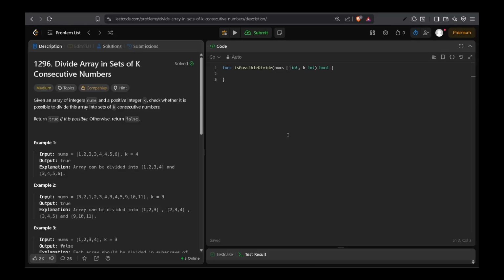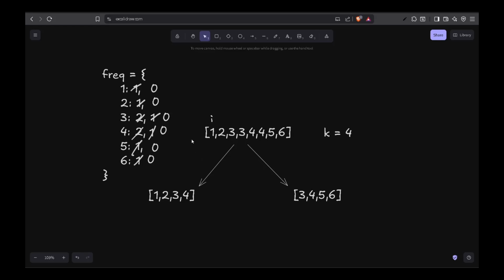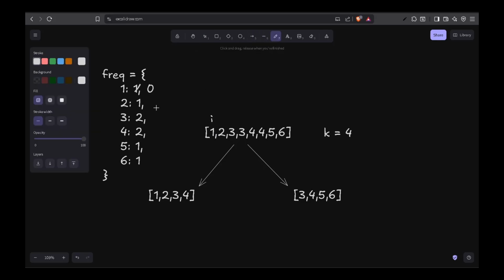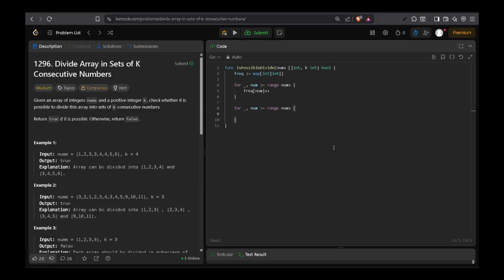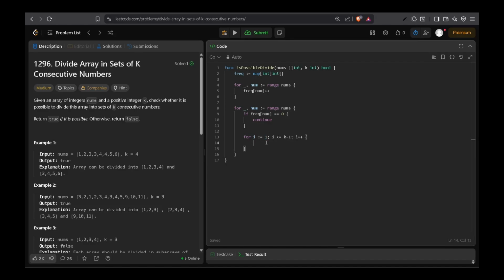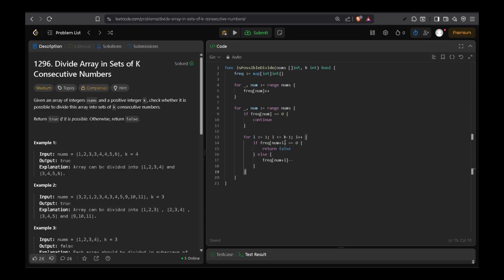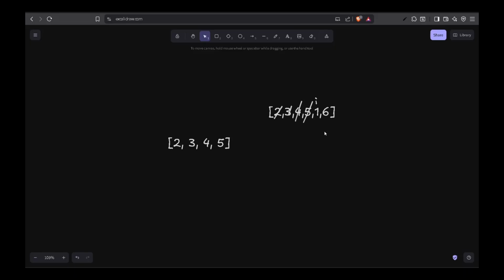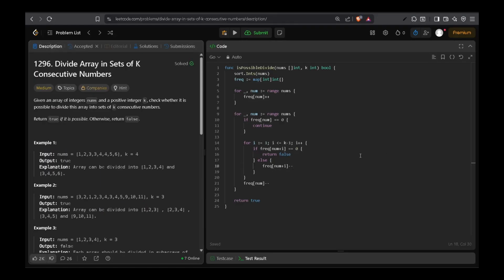Leetcode 1296 | DSA | Golang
🚀 In this video, I walk you through how to solve a LeetCode problem using greedy approach.

Whether you’re preparing for coding interviews or just sharpening your problem-solving skills, this video will help you build a strong foundation in dynamic programming techniques.